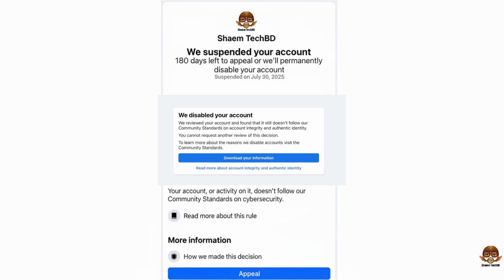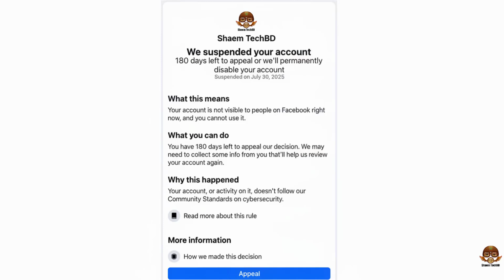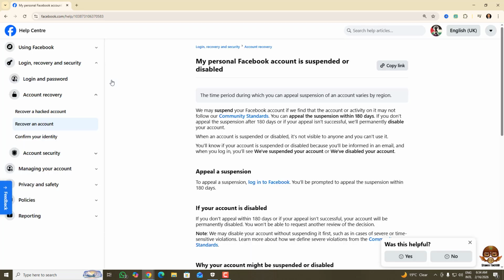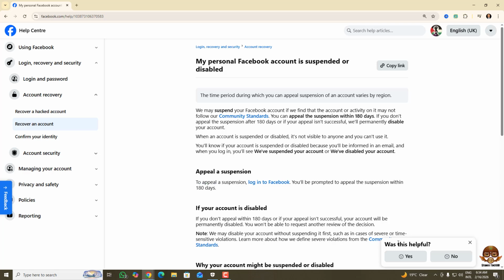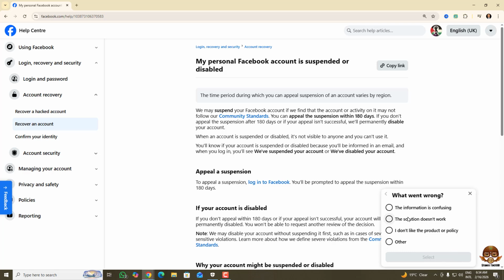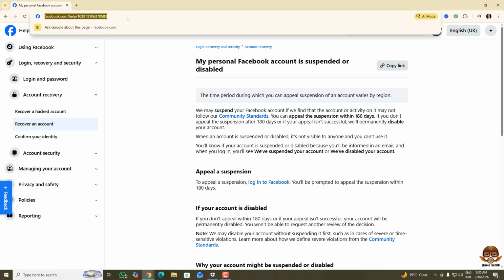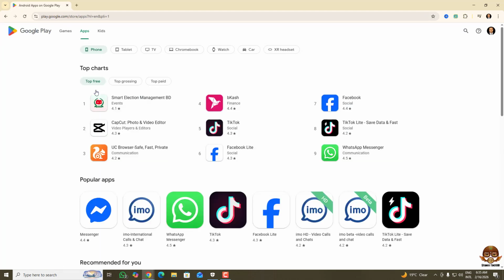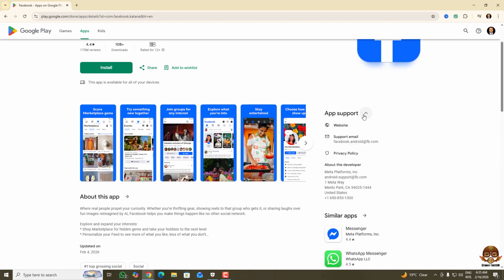Facebook Suspension Don't Panic! Try These Methods BEFORE Creating a New Account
Your Quary-
If your Facebook account has been suspended or disabled, don’t panic — you’re not alone, and there are real steps you can take to fix it. In this video, we break down everything you need to know about Facebook suspension, account recovery, and how to unban Facebook the right way. Whether your account was disabled due to policy violations, unusual activity, or a possible hack, this guide will walk you through the safest and most effective recovery process.

Many users face sudden issues with their Facebook accounts, including login errors, verification problems, or complete account suspension. We’ll explain why Facebook disables accounts, what triggers automated security systems, and how to submit a proper Facebook suspension appeal through the official Facebook Help Center. Understanding the correct appeal method is crucial if you want to restore your Facebook account quickly and avoid permanent restrictions.

If your Facebook account was hacked, we also cover important online security tips to protect your personal information. From resetting your password to enabling two-factor authentication, securing your account should be your first priority. We’ll show you how to recover a hacked Facebook account step by step and how to prevent future security breaches. Online safety is more important than ever, especially when dealing with social media platforms connected to personal data and business pages.

For users managing a Facebook Business Page, losing access can seriously impact your brand or income. That’s why this video also explains Facebook business page recovery options and how to regain admin access safely. If your business page was restricted or disabled, we share practical Facebook support tips that increase your chances of success when contacting Facebook support.

One important mistake many people make is creating a new account immediately after suspension. We strongly advise against creating a new account before resolving the original issue. Doing so may violate Facebook’s policies and make recovery even harder. Instead, follow the proper Facebook account restore procedures and complete any required identity verification steps carefully.

Verification issues are another common problem. If Facebook asks for ID confirmation or additional information, make sure you upload clear and accurate documents. We discuss how to handle Facebook verification issues without triggering further delays. Patience and accuracy are key during the appeal process.

This complete social media account recovery guide is designed for beginners and experienced users alike. Whether you’re dealing with a disabled Facebook account, login problems, or business page restrictions, this tutorial gives you clear, updated strategies that actually work. Watch until the end to understand the full recovery process, avoid common mistakes, and protect your account moving forward.